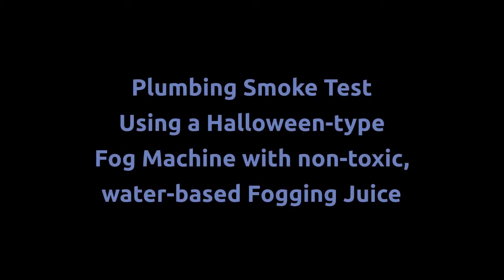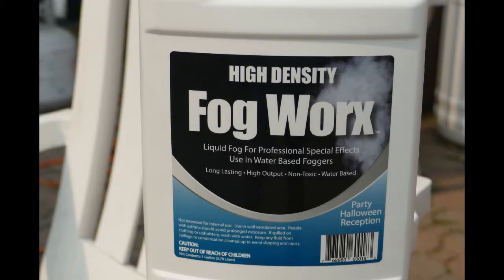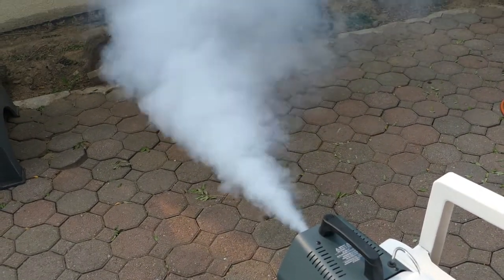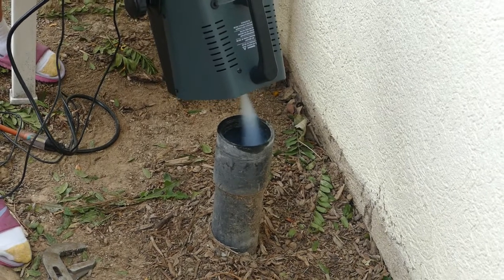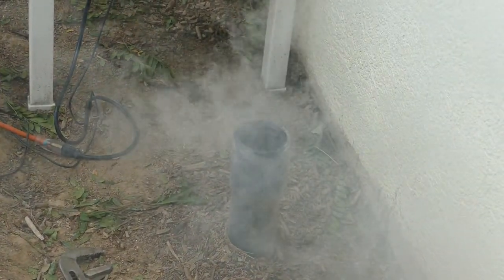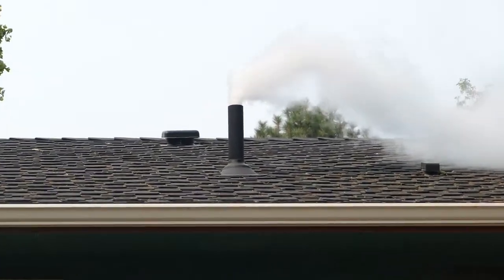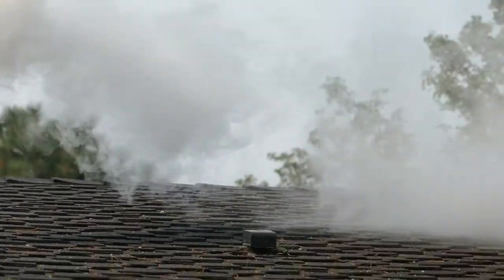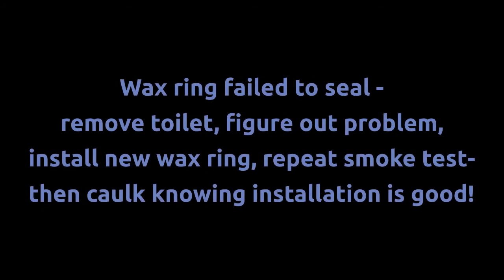Plumbing Smoke Test Using Halloween-type Fog Machine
This is our DIY smoke test for the drain-waste-vent side of our house plumbing. The "smoke" comes from a Halloween-type fog machine, using water-based, non-toxic fog juice. With the pipes filled with fog, we used flashlights to inspect under sinks, around toilets, the shower drains, the roof vents and everywhere that water would drain or vent.  Our house plumbing was sealed tight, except for one toilet that smoked at the base. That toilet did not have any water leaks, but the wax ring was clearly not sealed so at some point a leak would have happened. Knowing we had a problem, we pulled the toilet, replaced with new wax, and tested again.  Once the seal was perfect, we caulked and considered the job well done.